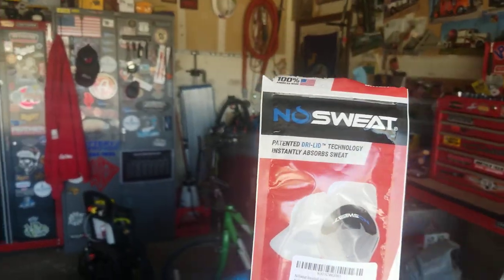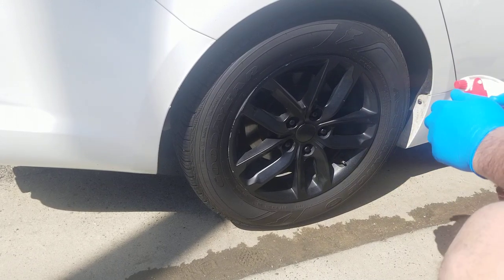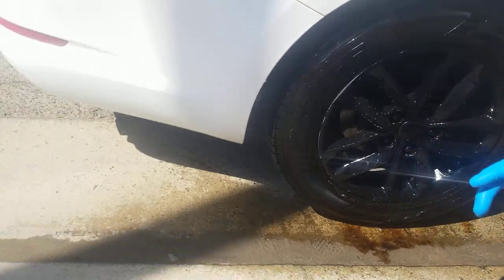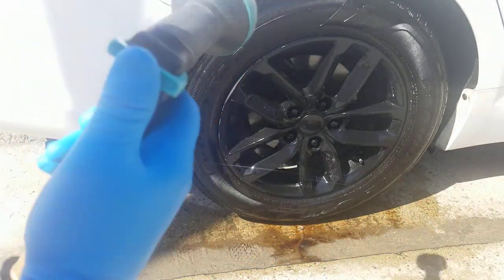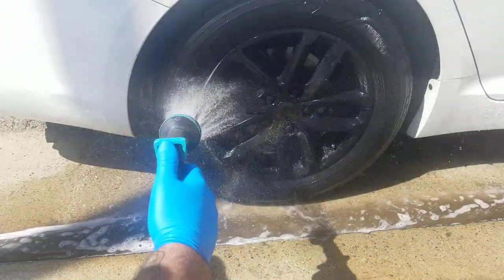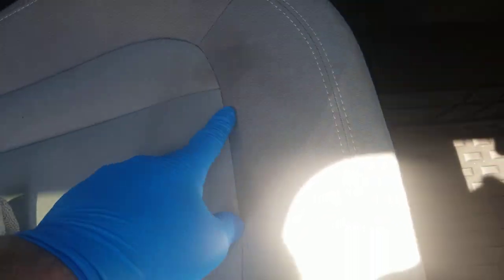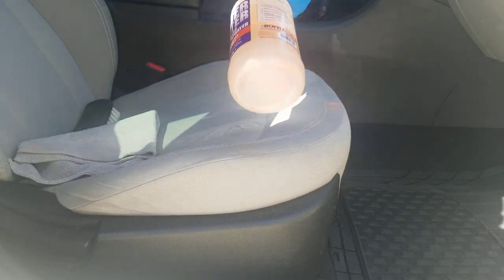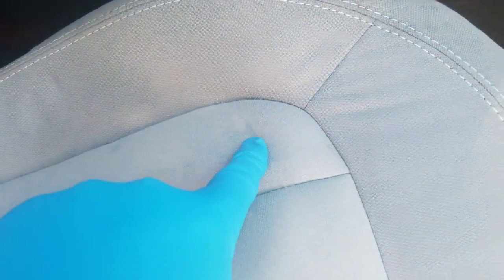Image All Purpose Degreaser